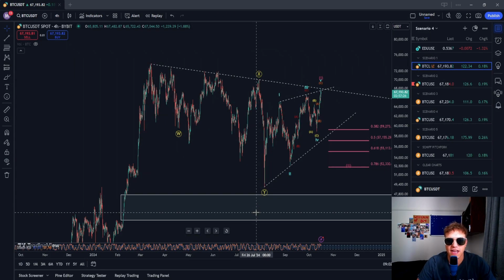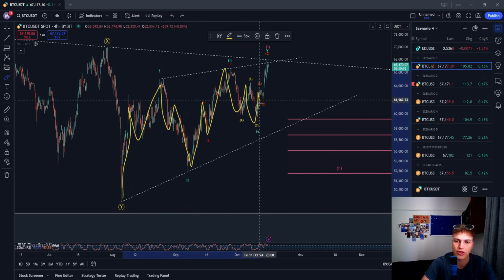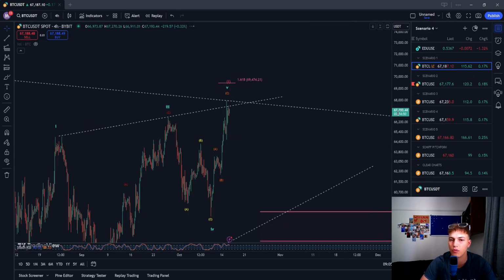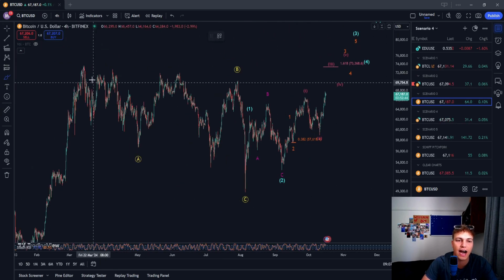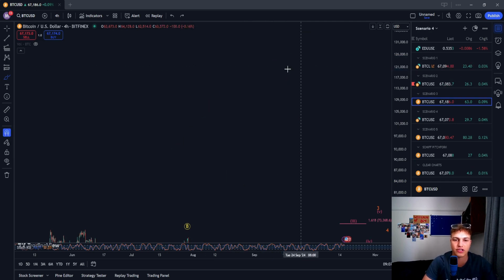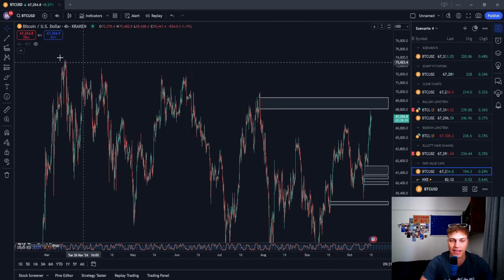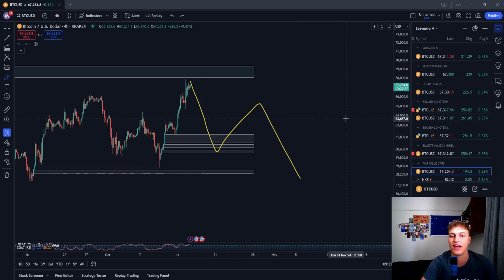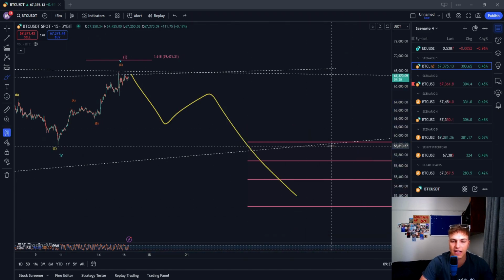THE BTC BULL MARKET HAS STARTED!!!- Bitcoin Elliott Wave Analysis and Price Prediction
In this video, I, MaxTradesCrypto, dive into the exciting news that the Bitcoin bull market may have finally begun! Using Elliott Wave theory, I provide a detailed Bitcoin analysis and price prediction to break down why the charts are showing strong bullish signals. If you’re following Bitcoin news today or involved in Bitcoin trading, this video will give you key insights into the potential start of a major upward trend.

We’ll take a close look at the recent Bitcoin price movement and why it suggests that a new bull market is underway. My Bitcoin analysis today highlights crucial Elliott Wave patterns that point to a strong rally ahead, which is essential information for anyone engaged in Bitcoin trading. Understanding these signals can help you take advantage of the next big move in Bitcoin today.

In addition to technical analysis, we’ll also cover the latest Bitcoin news and global factors contributing to this shift in market sentiment. From regulatory updates to macroeconomic trends, these factors are playing a significant role in driving Bitcoin’s price higher. Staying informed on these developments is critical for anyone looking to trade or invest during this exciting time.

Whether you’re an experienced trader or just getting started, this video will help you navigate the next phase of the Bitcoin market.

Do you believe the Bitcoin bull market has officially started?

Timestamps:
00:00 - Intro
00:28 - Scenario 1
03:18 - Scenario 2
04:46 - Scenario 3
06:36 - Fair Value Gaps
07:50 - Elliott Wave Channel
08:37 - Trade Possibilities
09:44 - Outro